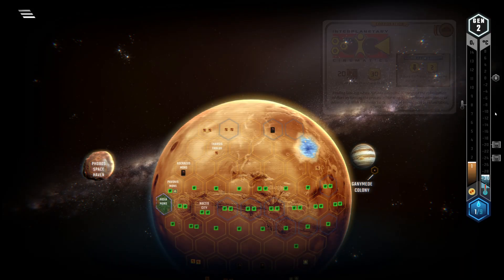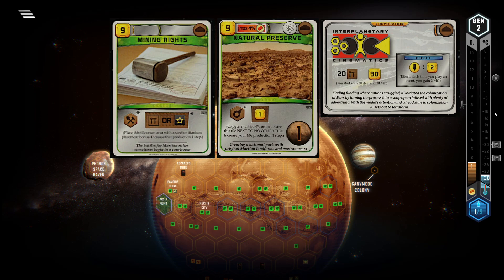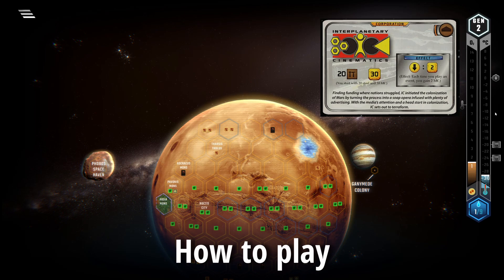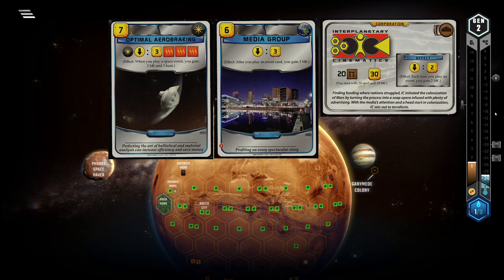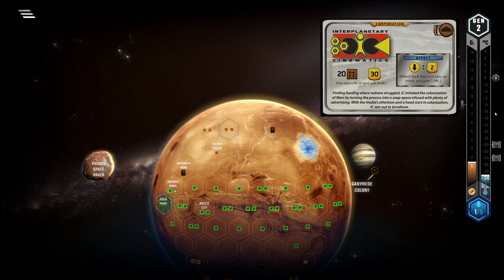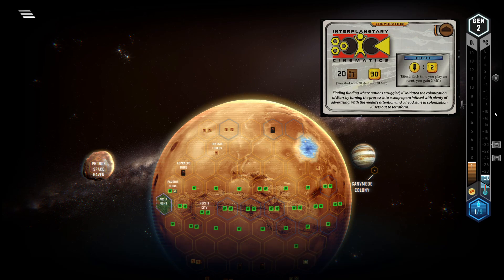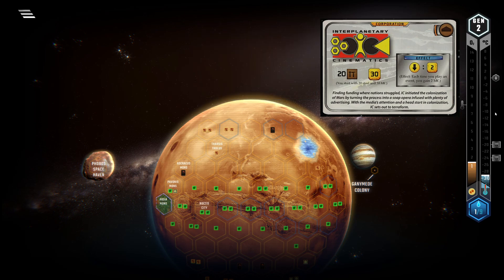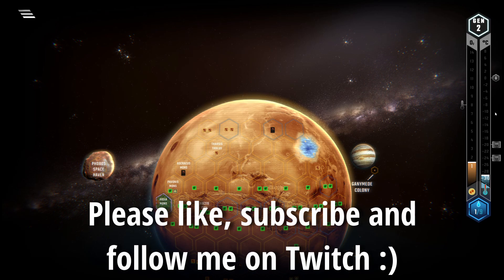Terraforming Mars Tutorial - Interplanetary Cinematics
In today's video I explain everything you need to know about Interplanetary Cinematics. When to pick it, how to play it and what changes in the expansions. Enjoy!

Intro: (0:00)
The Corp: (0:11)
When to pick: (0:22)
How to play: (1:19)
Expansion Changes: (3:13)
Outro: (4:33)